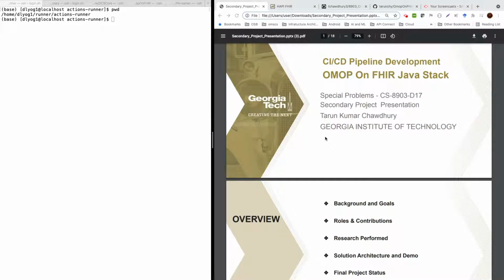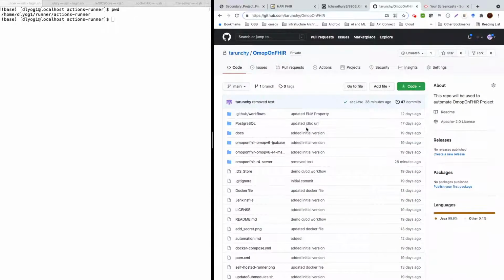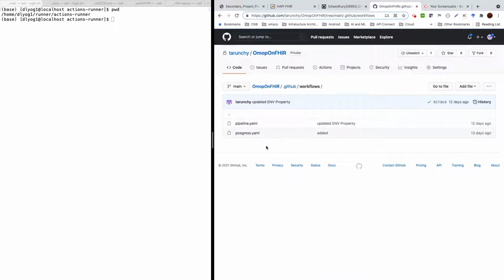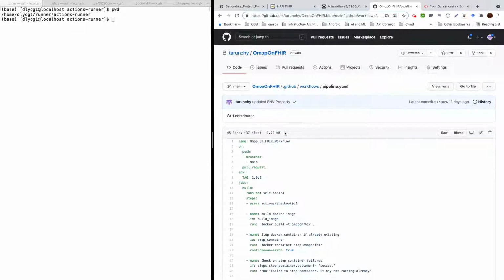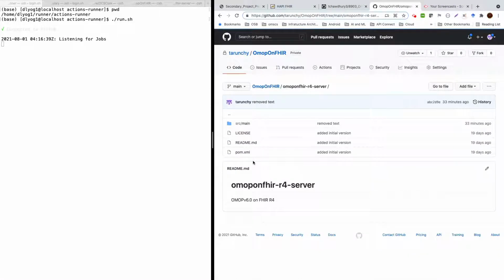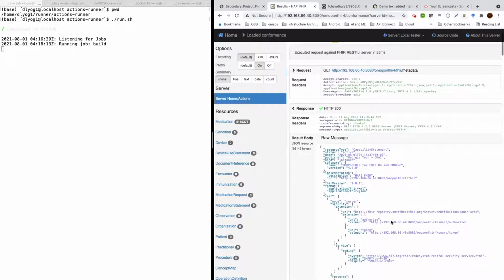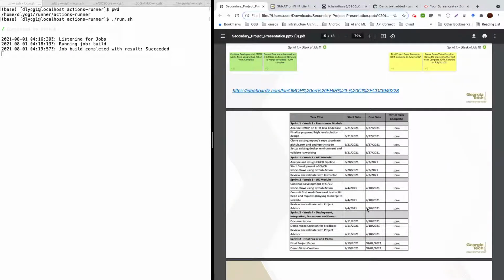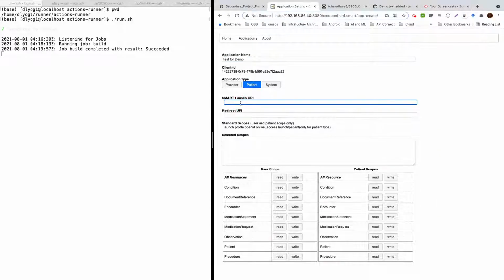Automating FHIR Based Application deployment and Smart on FHIR App using GitHub Action workflows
OmopOnFHIR Code base deployment automation - GitHub actions with Hosted runner solution is used execute Github action CICD jobs